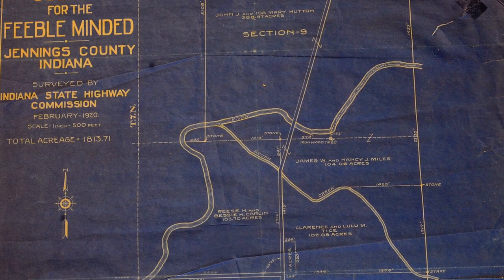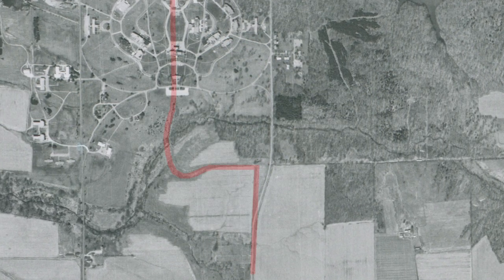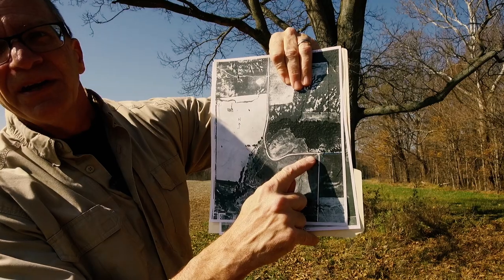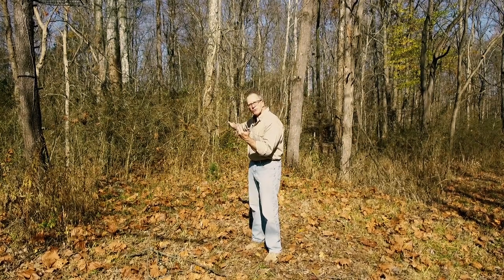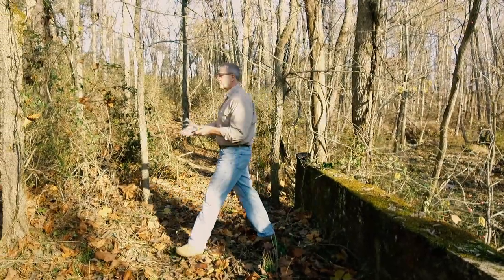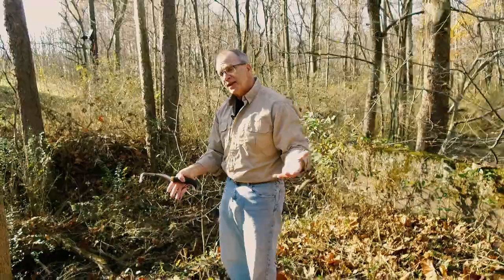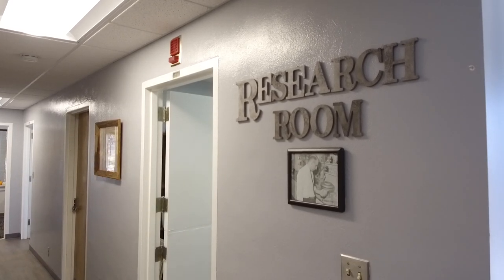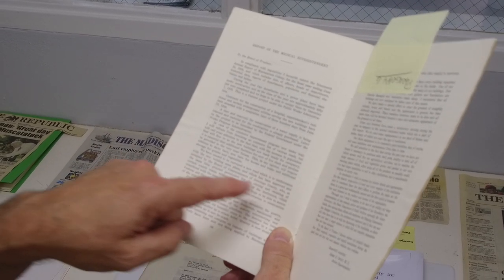Forgotten Muscatatuck: County Road 450 Bridge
Forgotten Muscatatuck takes a look at the architectural and infrastructure history of Muscatatuck Urban Training Center in order to piece together what may never be seen again.

The Indiana Farm Colony for the Feeble Minded opened in 1920. It sat on the current site of the Muscatatuck Urban Training Center and the South Eastern Purdue Agricultural Center. In Episode 1, we investigate what happened to the southern end of County Road 450 and why only half of the bridge that used to span Pleasant Run Creek is still standing.